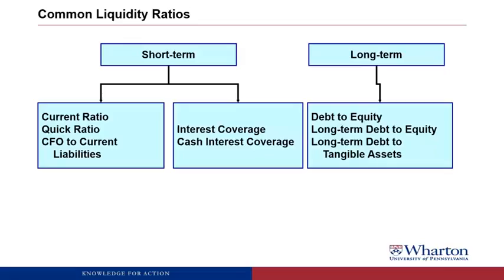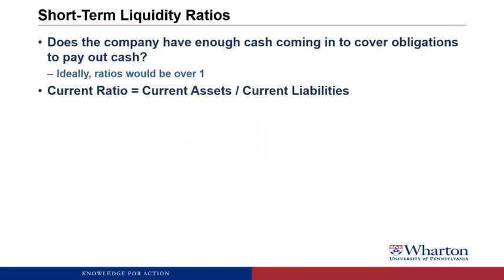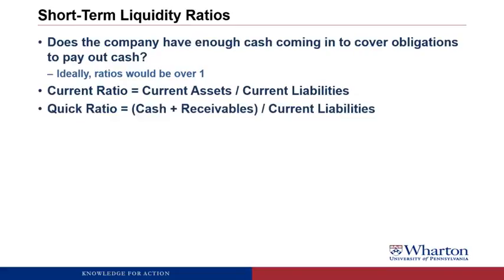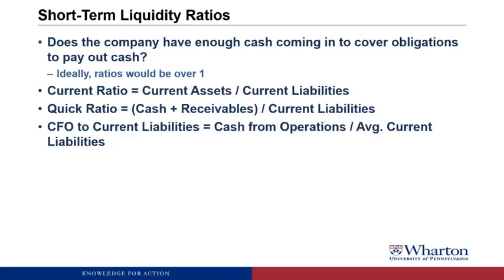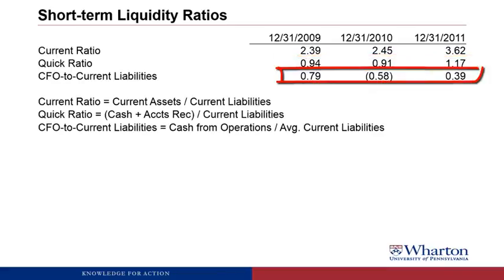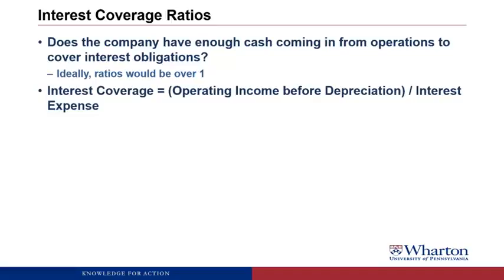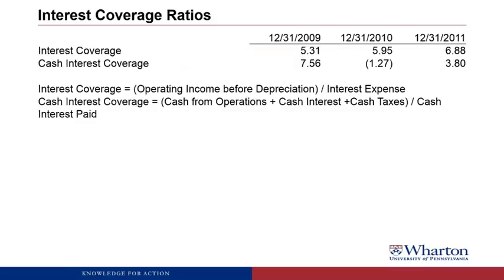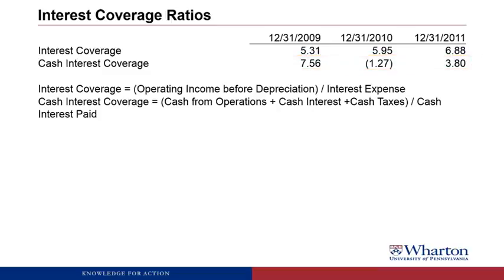An Introduction to Financial Accounting 5.4- Plainview Technology Case, Part 3